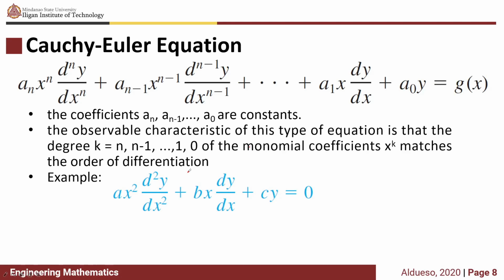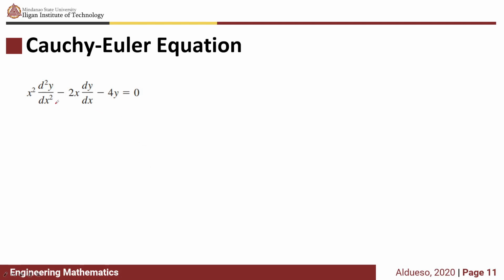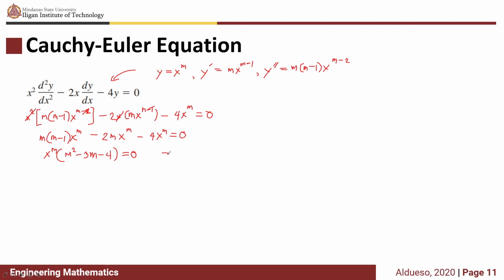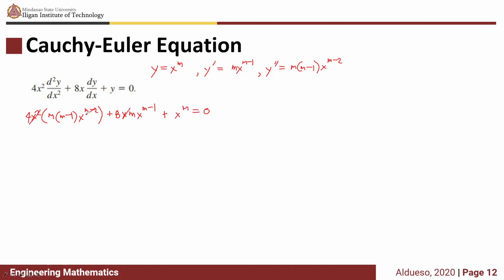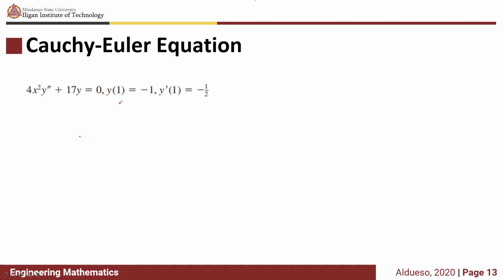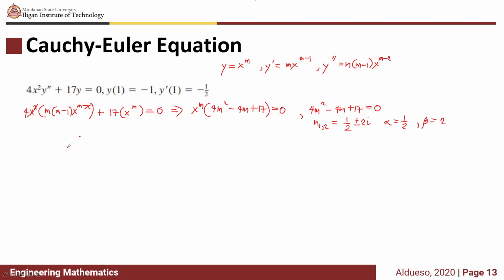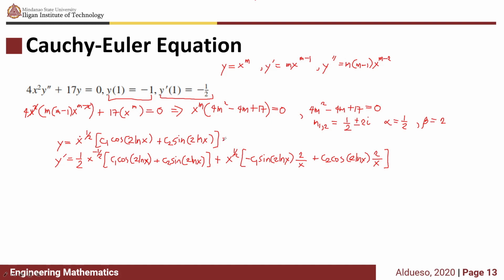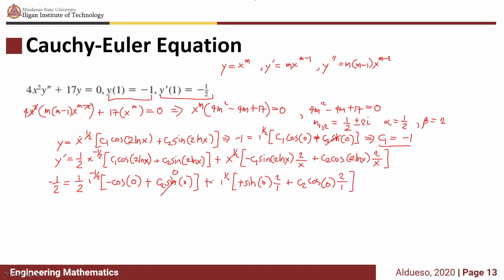ENS181 - Engineering Mathematics: Cauchy-Euler Equation Part I